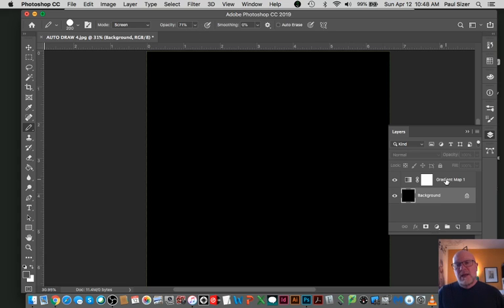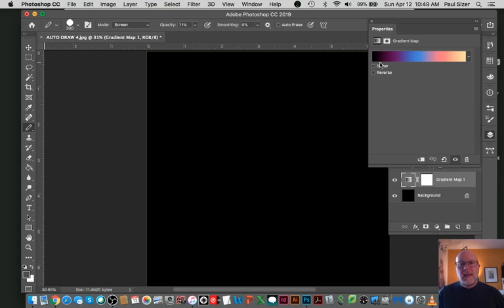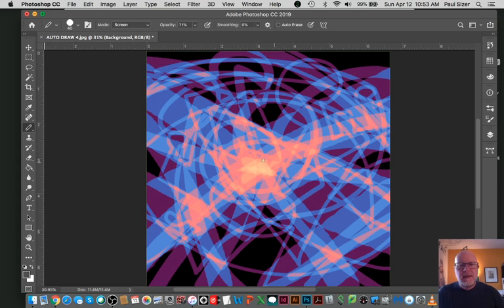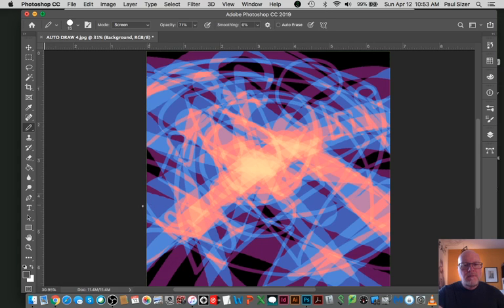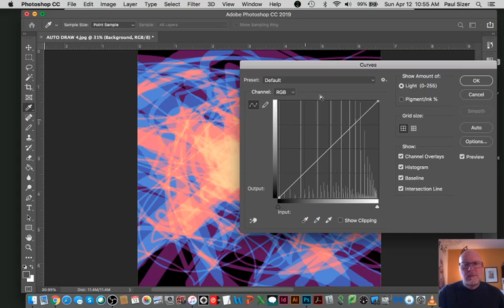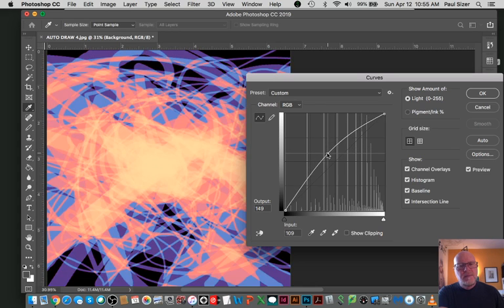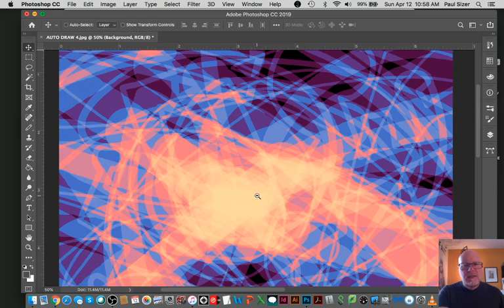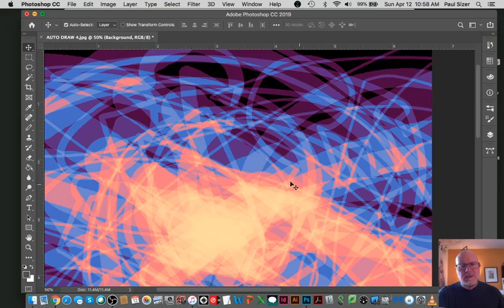Paul Sizer Automatic Drawing Exercise #4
"Automatic Drawing" is an exercise used by artists to relax the mind and connect with a more intuitive way of mark making. I've started using automatic drawing as a way of warming up for my illustration and design work, and I've found a range of variations on this exercise that includes both analog and digital approaches that allow me to connect with more reactive and responsive composition.
In this video, I'm using PhotoShop, and working with the pencil tool and gradient mapping for my coloring to make a composition that is completely unplanned and is all the better for it. The loose and intuitive approach is limited to a finite, short session (about 10-15 minutes usually), as this is meant only to be a warm up, and is less about making a final composition, although I think documenting them is a good inspiration for taking them to some level of  pubic completion.
I'll be posting other approaches and techniques to this exercise as I come across them myself. Enjoy, and ask questions in the comments if you like!